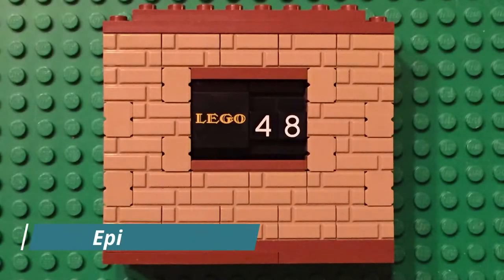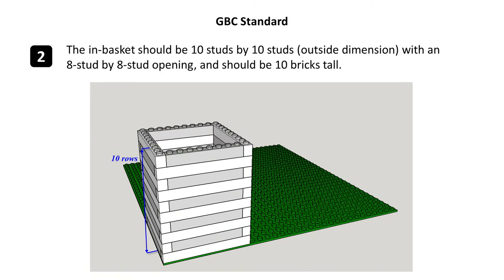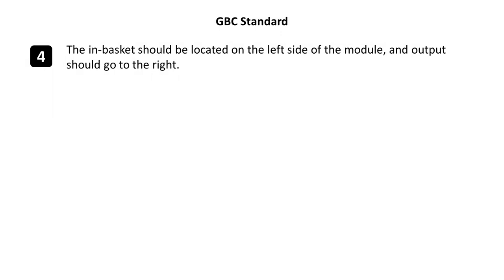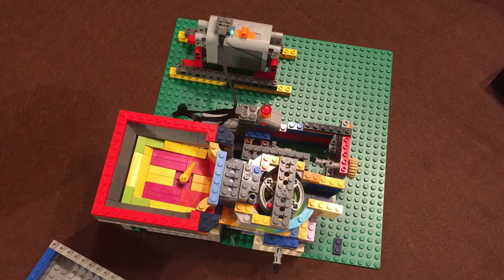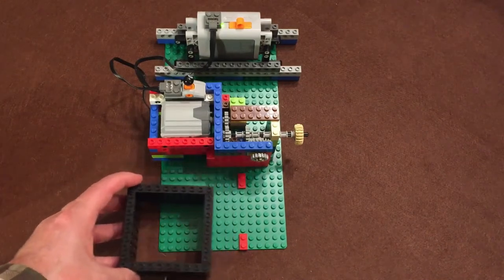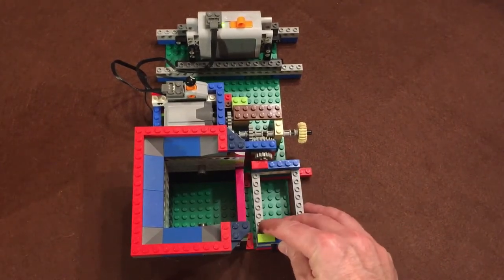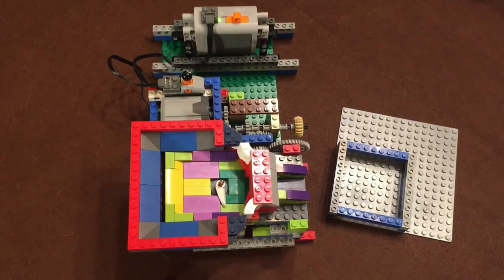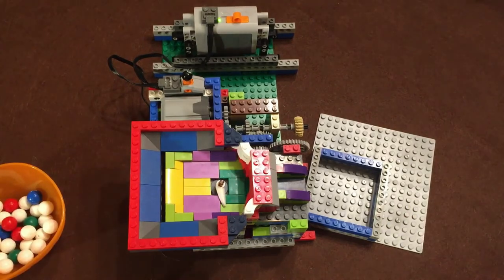GBC 01 Input Hopper and GBC Standard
The official “first” video of this series, I go over the GBC standard and then walk through my design for an input hopper.